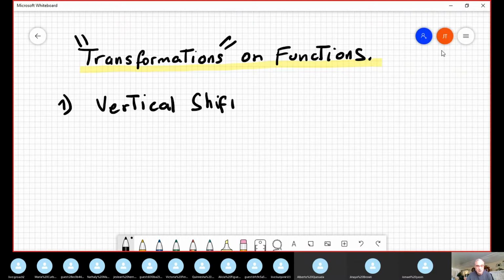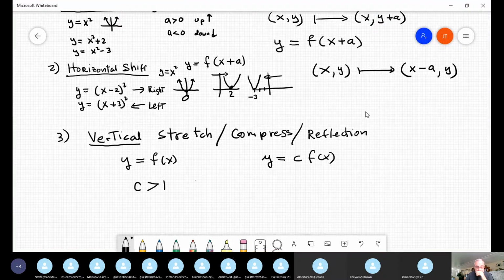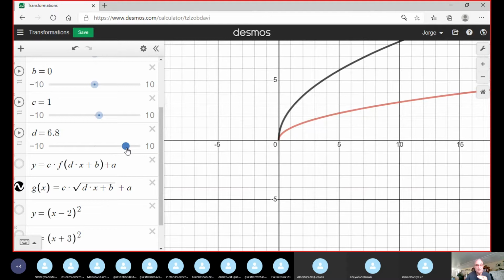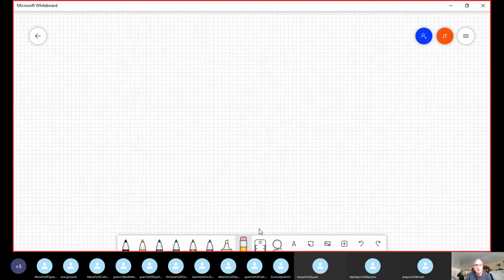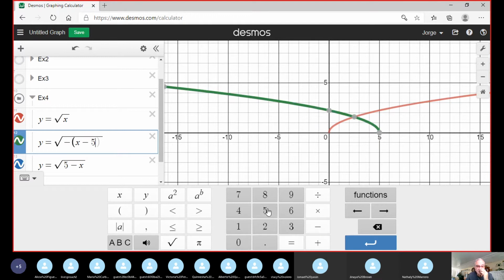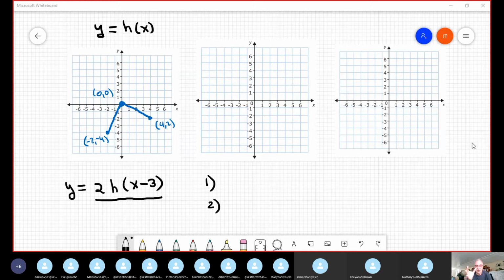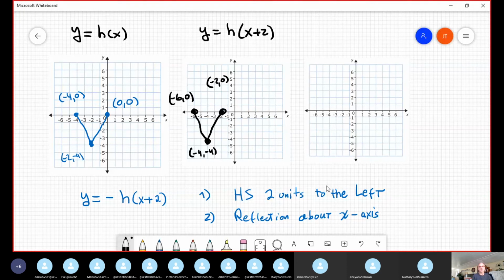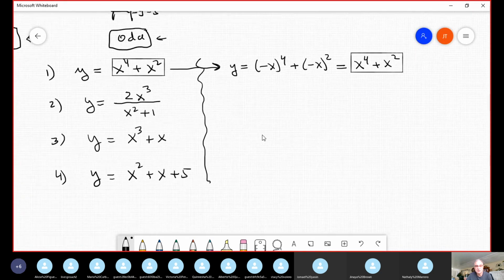MAC1105 Mini Nov 6